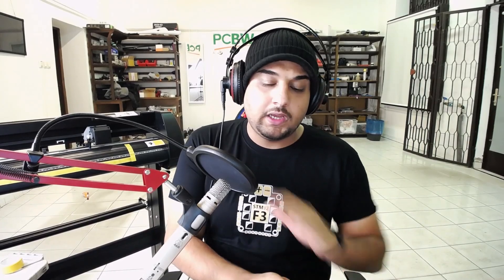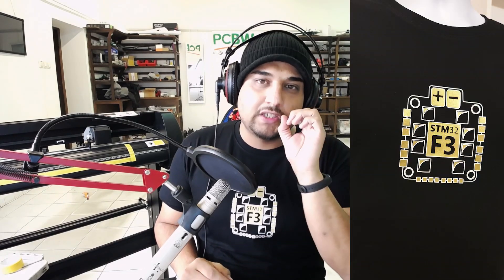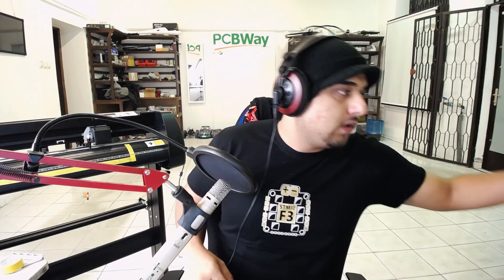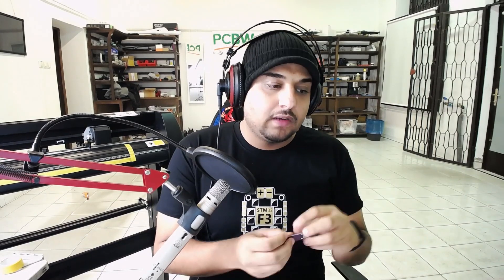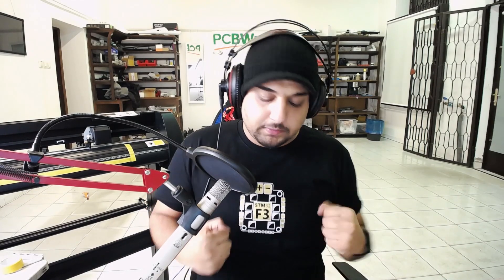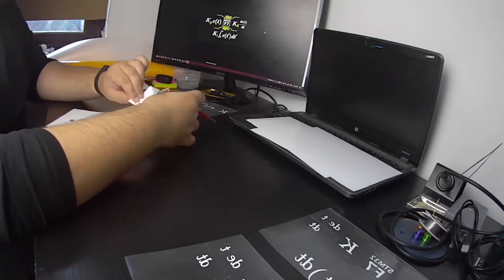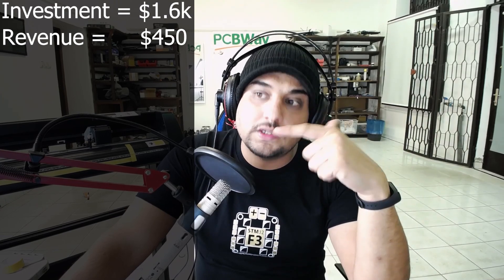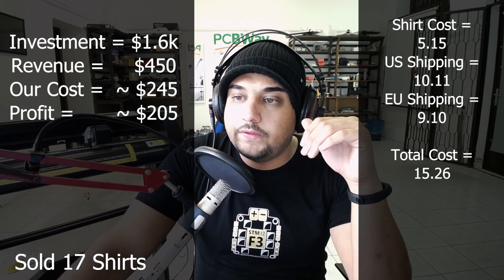How Much Money My FPV Shirt Project Made // EP2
25km Range on these awesome VTX's

ID:  dj2938hd298hflahsknckdfhsidufh9398